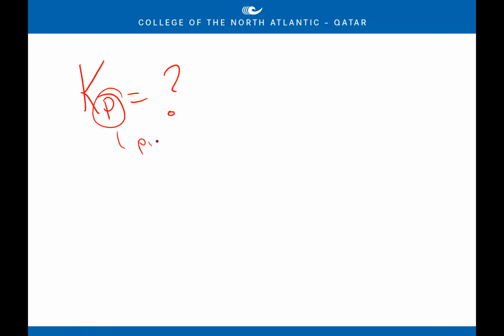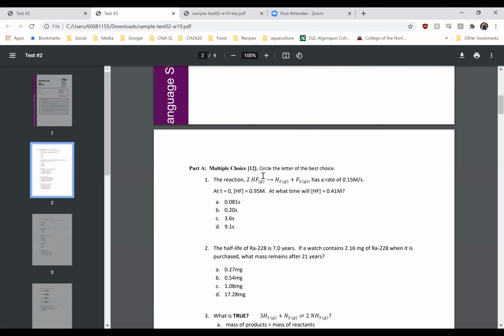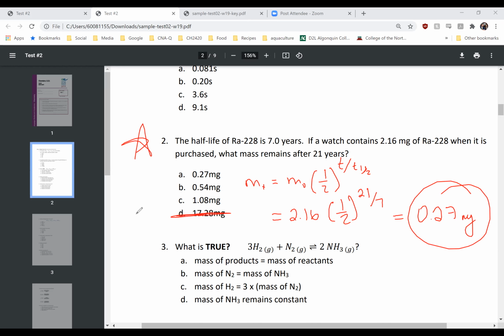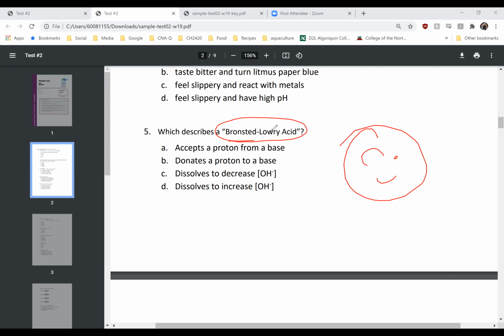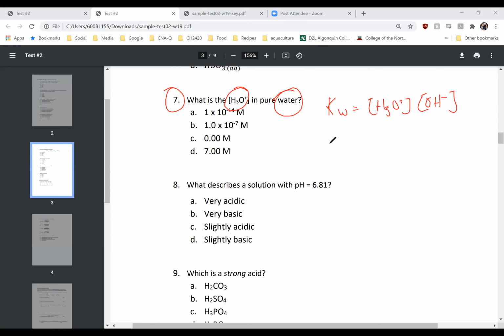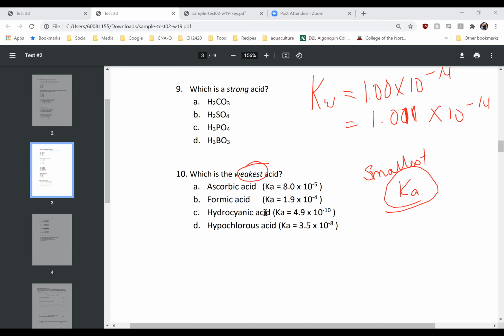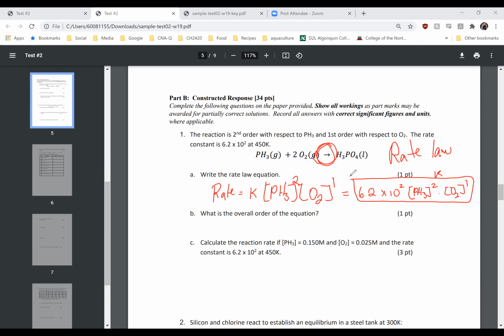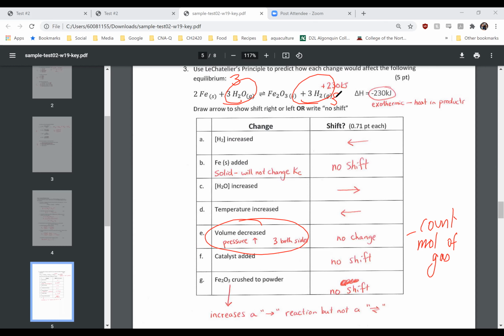CH1121 Test 2 Tutorial